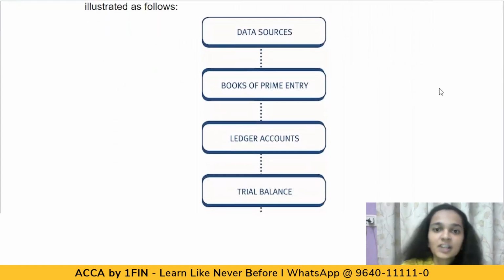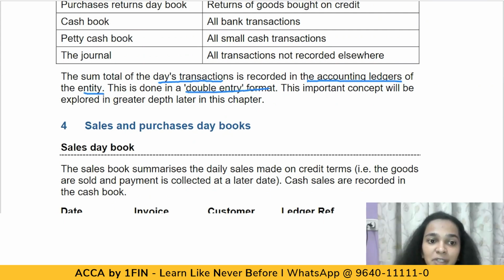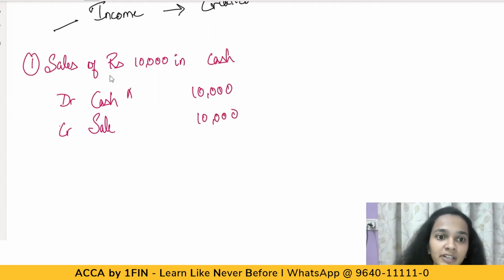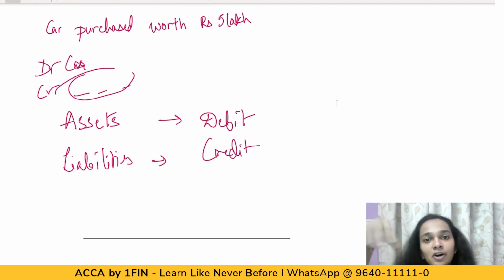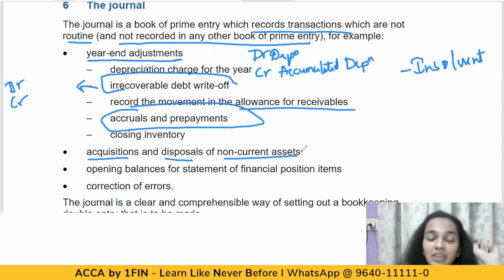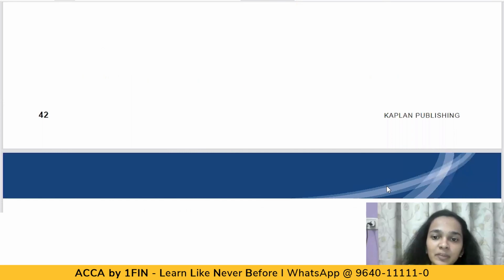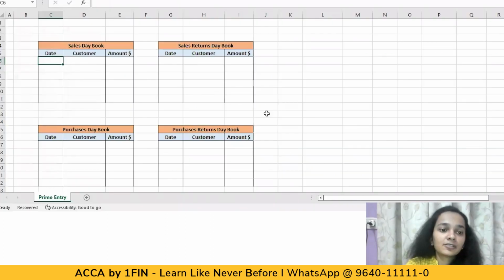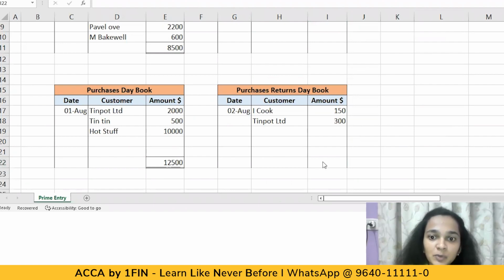ACCA L1 I FA I Accounting Records - Day Books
Accounting records are documents involved in preparing financial statements for a company. They record the financial transactions of the Company. Accounting records are very important for audits, compliance checks, and future business transactions.
Day books and journal are used to feed information into the double-entry system and into the receivables and payables ledgers. Day books are the first step into the preparation of financial statements, hence the conceptual understanding of the same is very essetial for an accountant.
This video will help you understand the essential elements and process of maintaining Day books.